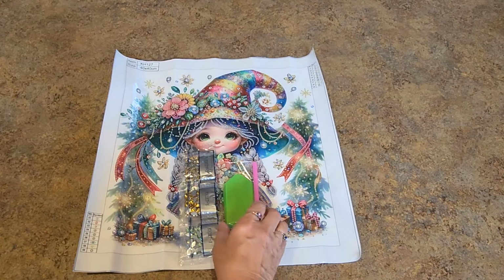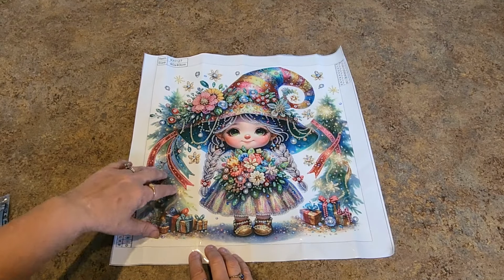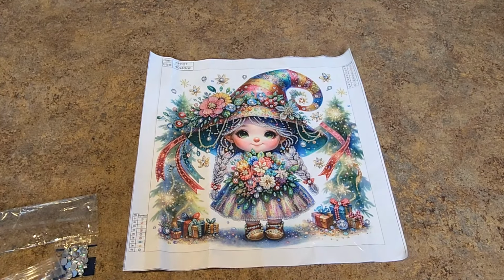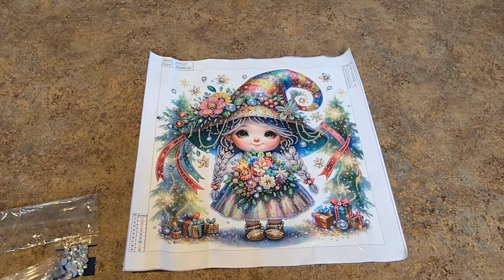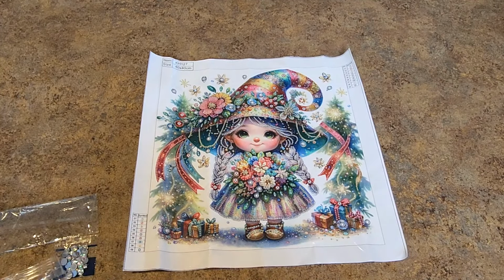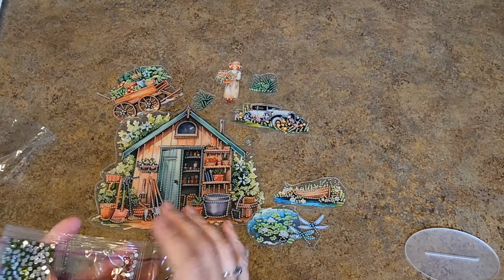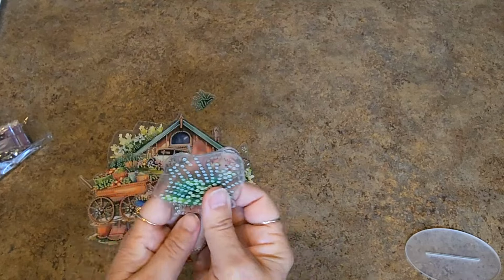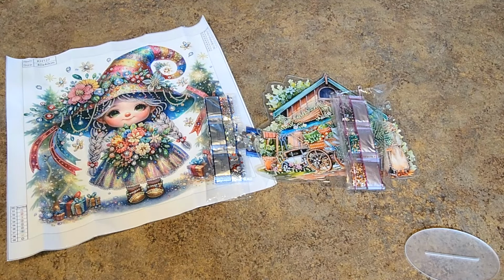OneDaySaving Unboxing Some Unique Items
10offmindy

Mindy10OFF